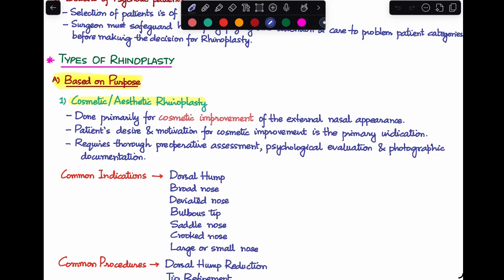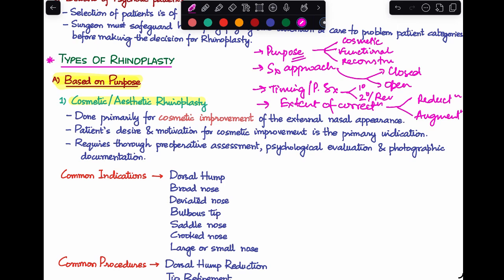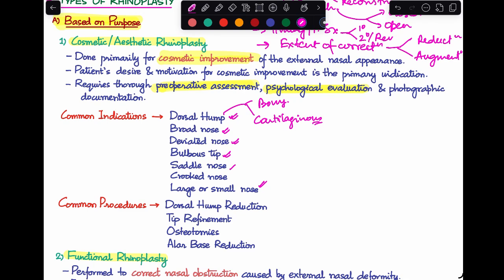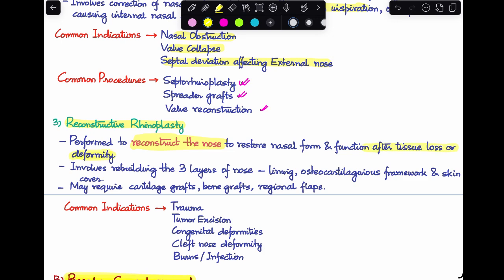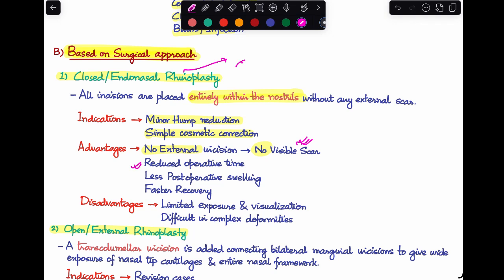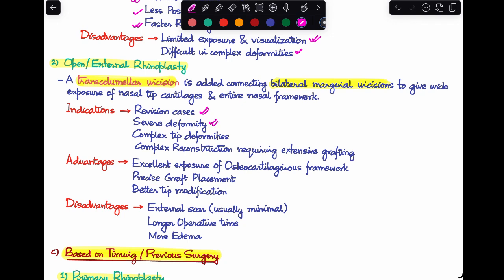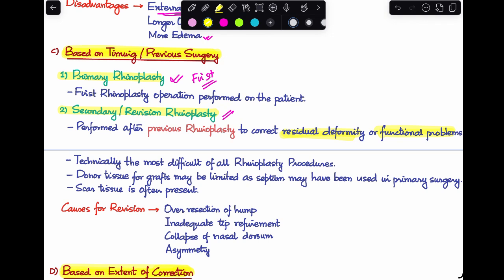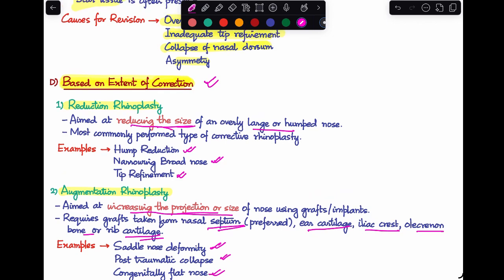Types of Rhinoplasty | Closed vs Open Rhinoplasty | Augmentation vs Reduction Rhinoplasty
In this video, we’ll learn about Types of Rhinoplasty. This is perfect for medical students and ENT residents.

🔍📚 What you'll learn:

- Types of Rhinoplasty
- Cosmetic/ Aesthetic Rhinoplasty vs Functional Rhinoplasty vs Reconstructive Rhinoplasty
- Closed/  Endonasal Rhinoplasty vs Open/ External Rhinoplasty
- Primary Rhinoplasty vs Revision Rhinoplasty
- Reduction Rhinoplasty vs Augmentation Rhinoplasty

Chapters:

0:00 Start
0:26 Classification of Types of Rhinoplasty
2:11 Cosmetic Rhinoplasty
4:00 Functional Rhinoplasty
5:13 Reconstructive Rhinoplasty
6:27 Closed Rhinoplasty
8:02 Open Rhinoplasty
10:07 Primary Rhinoplasty
10:24 Revision Rhinoplasty
11:21 Reduction Rhinoplasty
11:55 Augmentation Rhinoplasty